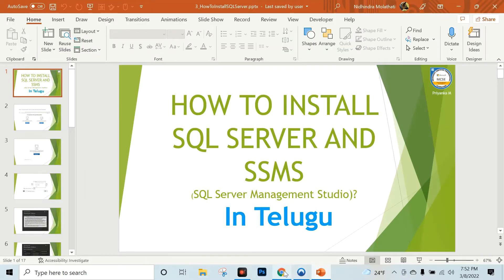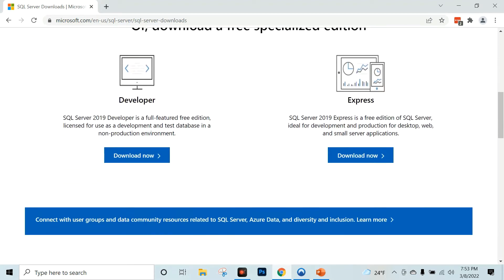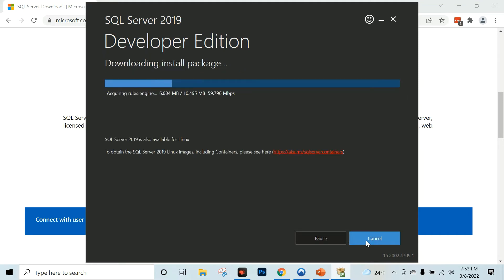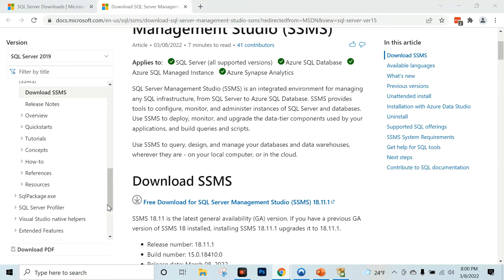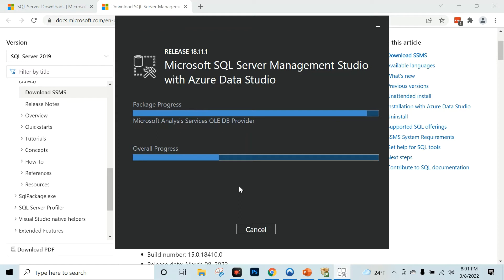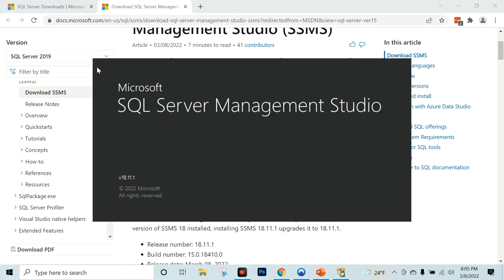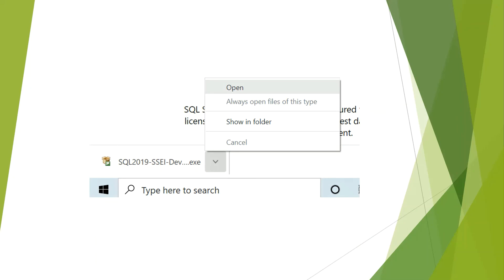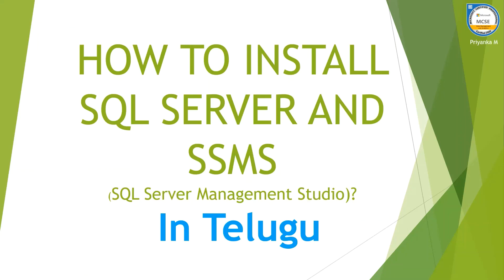How to install SQL Server and SQL Server Management Studio (SSMS) | In Telugu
In this video you will learn about How to install SQL Server and SQL Server Management Studio (SSMS)